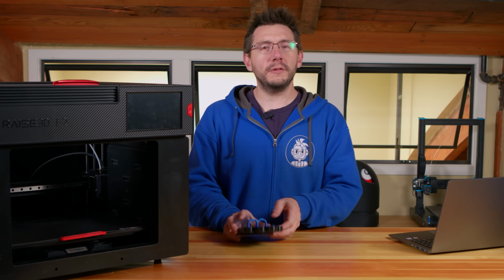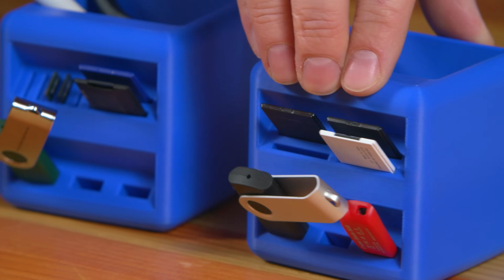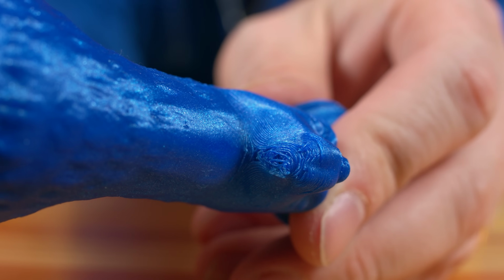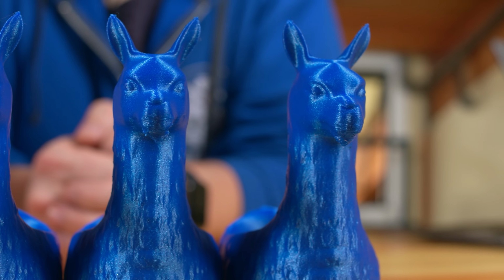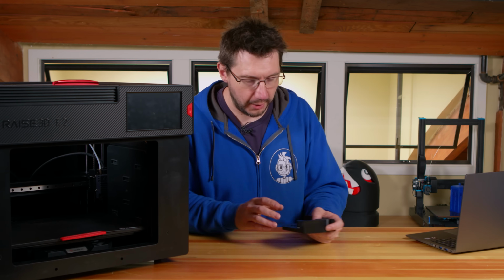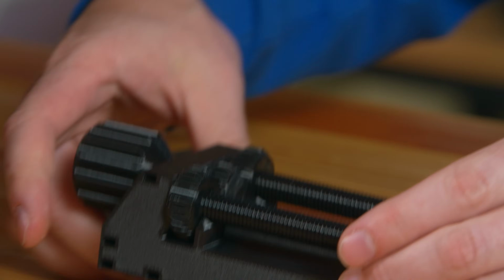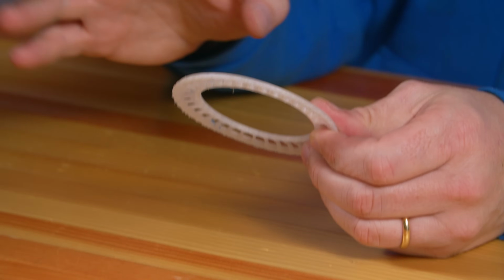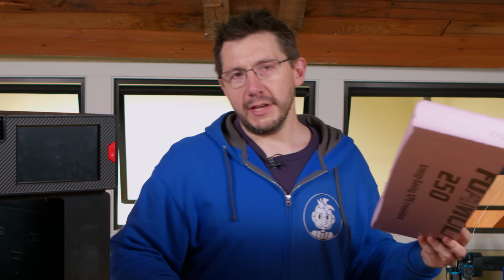WILL IT PRINT? 3D Printing Request BY YOU on the Raise3D E2!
People submitted print requests for the Raise3D E2, and I did my best to get them printed! You'll see all sorts of great models, and I give you an idea of the quality the E2 prints at. Want to suggest a possible print for a future episode? Here you go:

Suggest a print!

You can support what we do in many way!

Find Me Socially!

Want to send me something?
3D Printing Nerd
USA